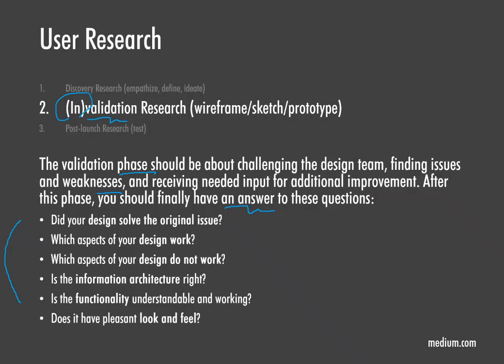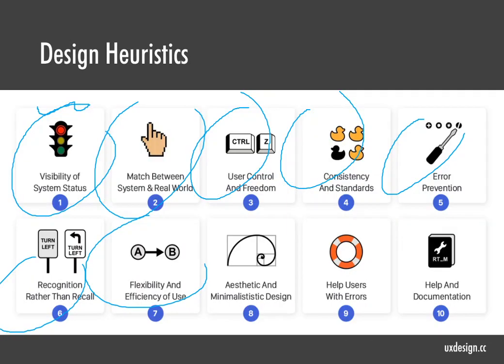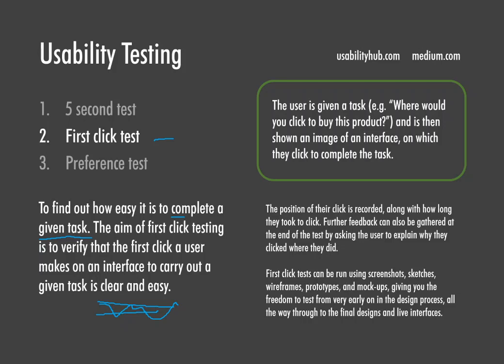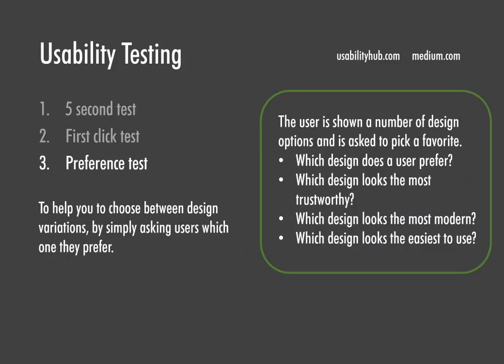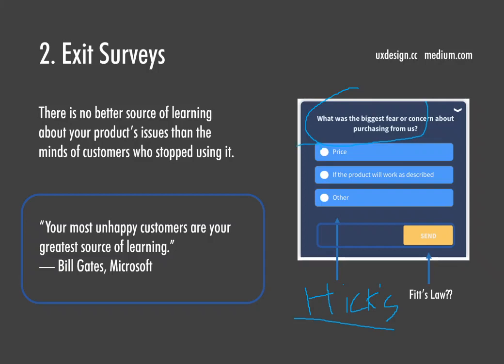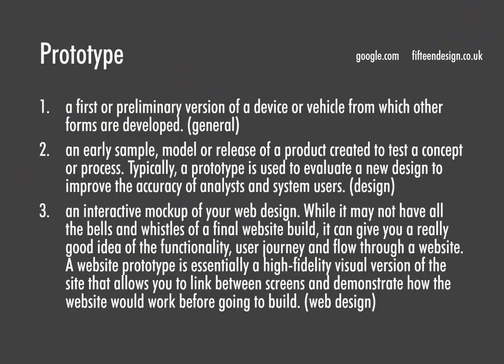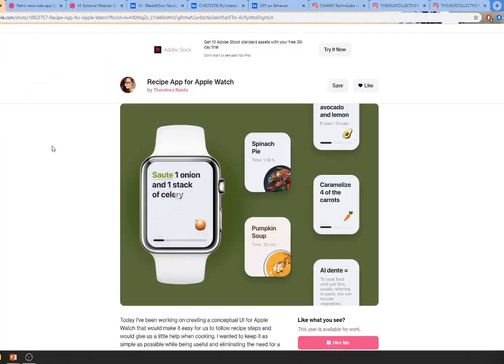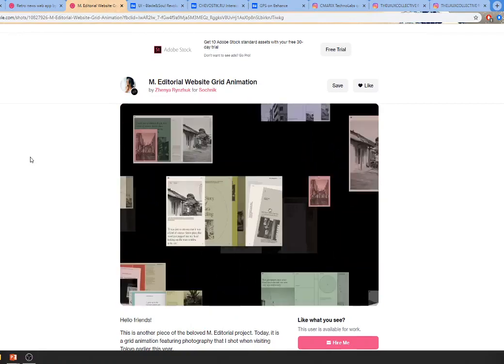4-2 UXD User Research, Prototyping (HCI & UI)